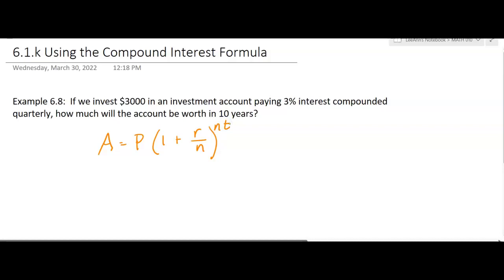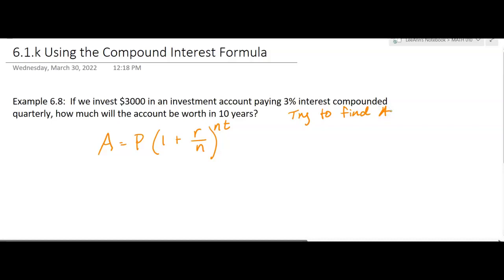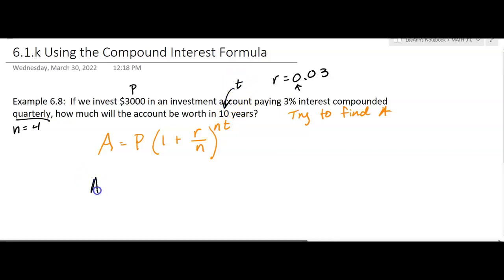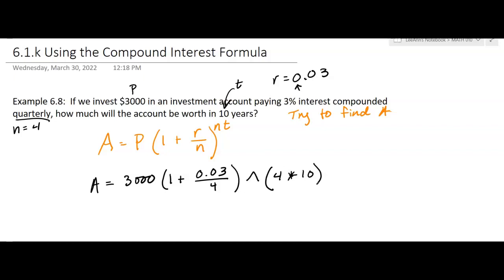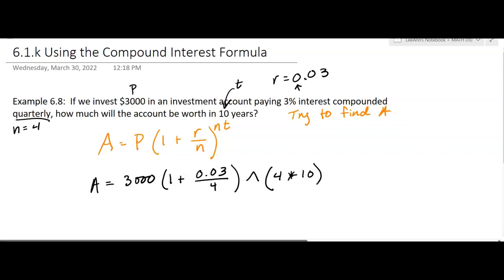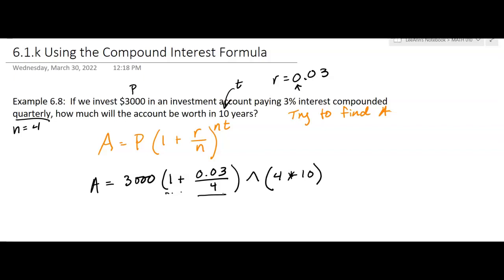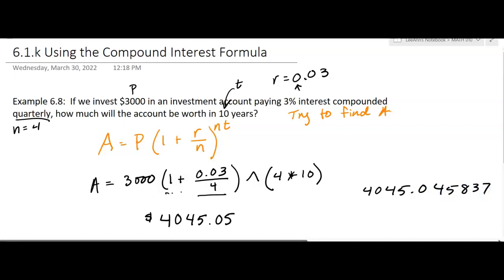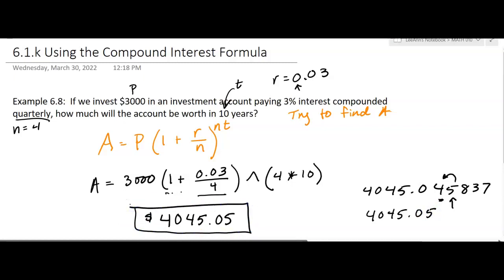6.1.k Using the Compound Interest Formula